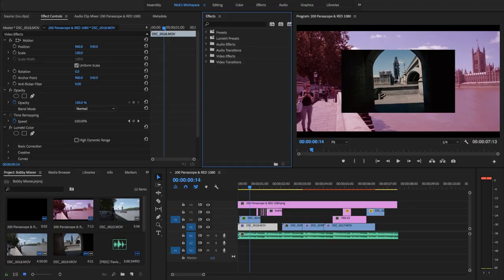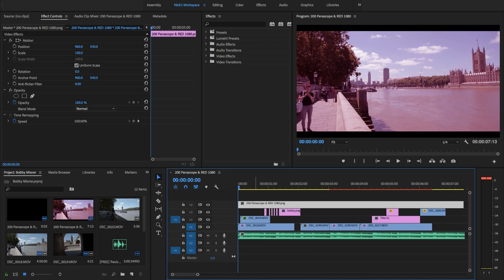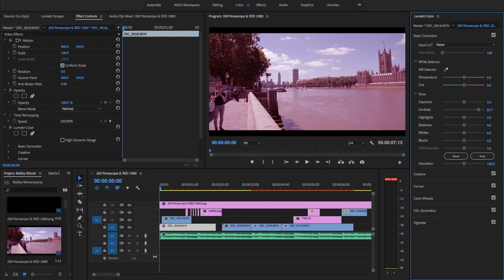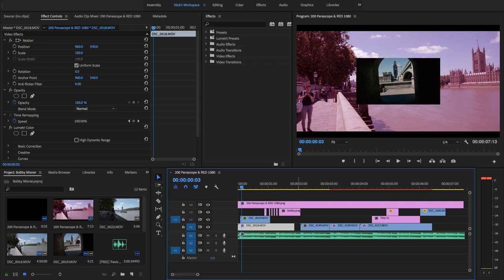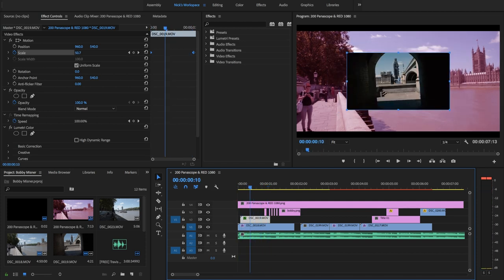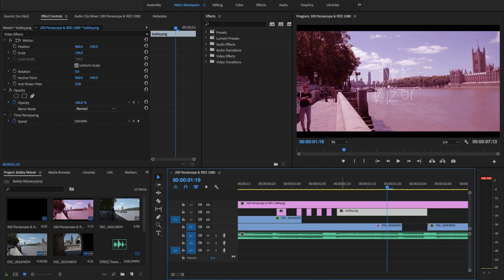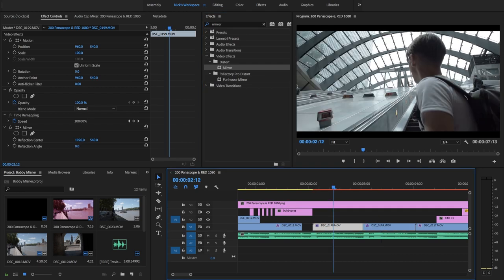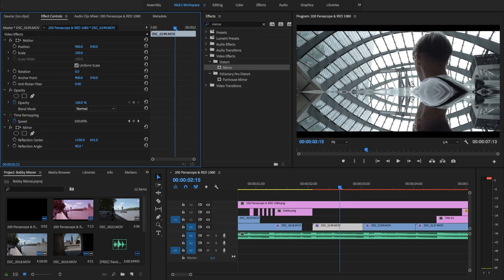How To Edit Like Bobby Misner - Effects He Uses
How to edit like Bobby Misner in premiere pro.
Bobby Misner is a cinematic vlogger creating videos with influencers such as Brandon Amato and flying around the world.